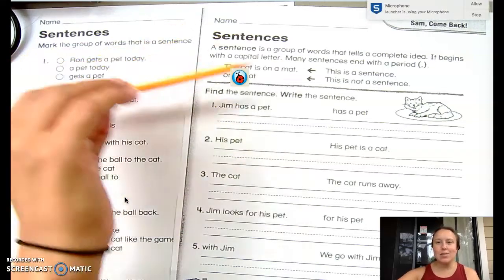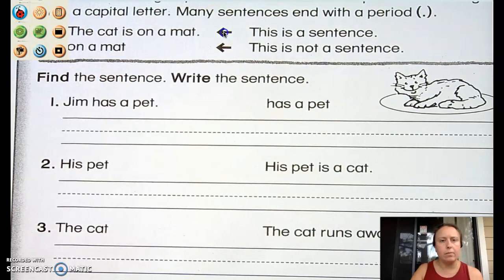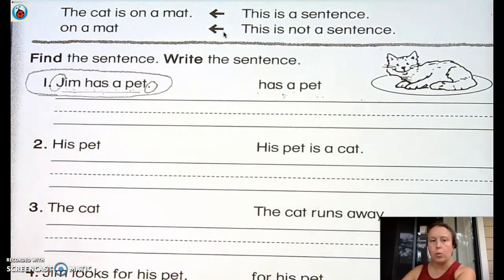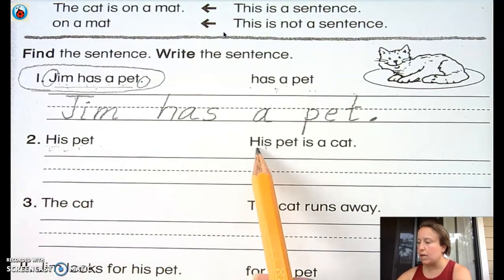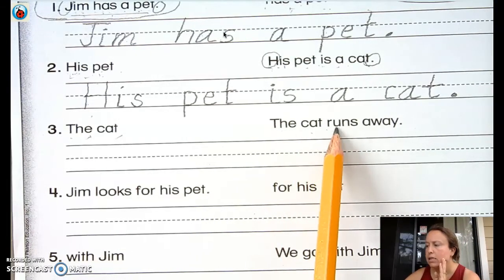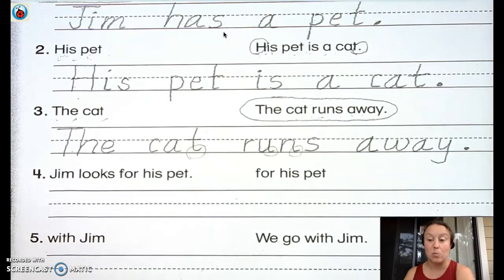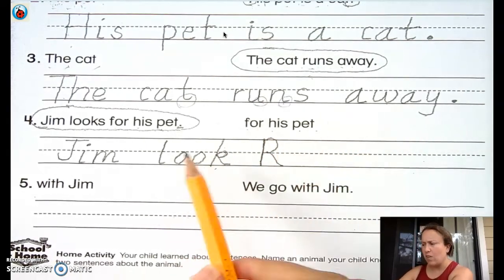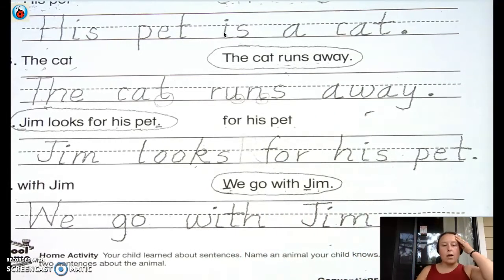Grammar- Sentences Part 2